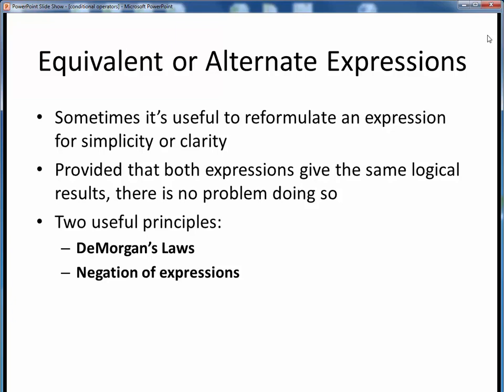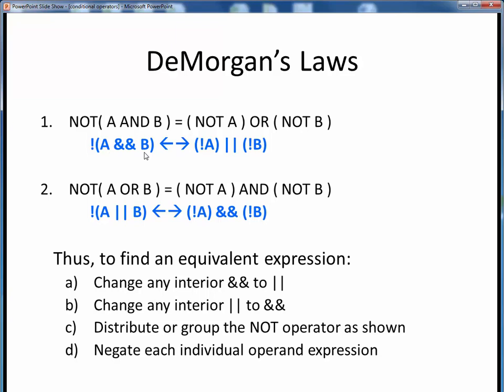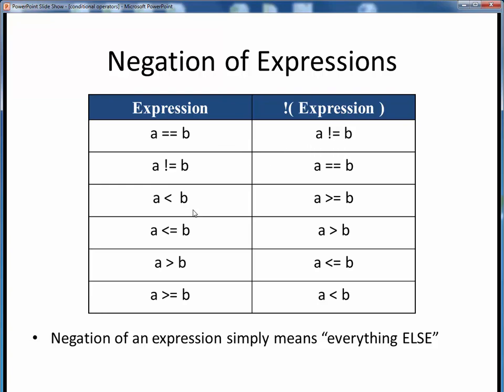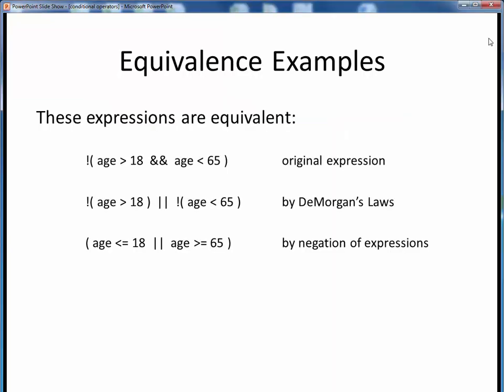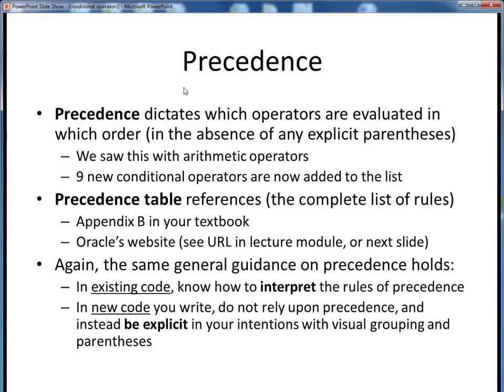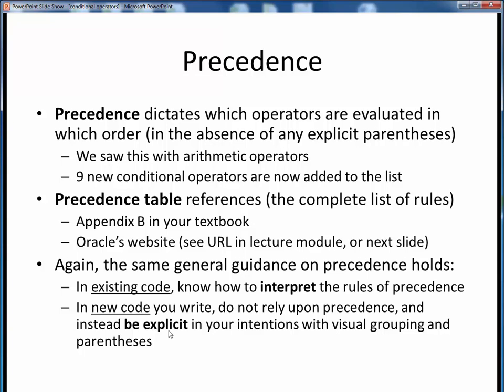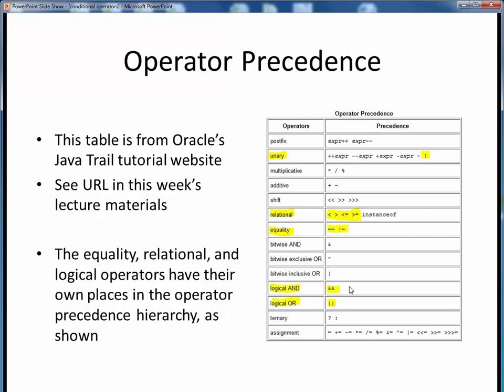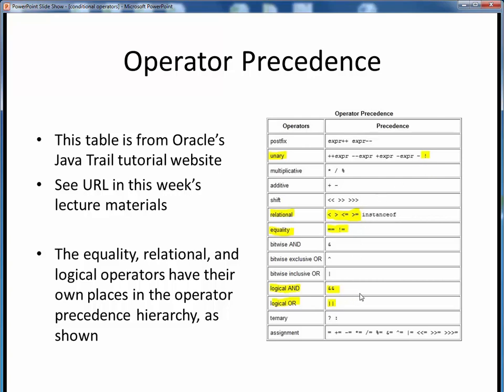conditional operators 2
A discussion of the 3 types of conditional operators in Java, with emphasis on equivalent expressions and precedence (part 2 of 2).